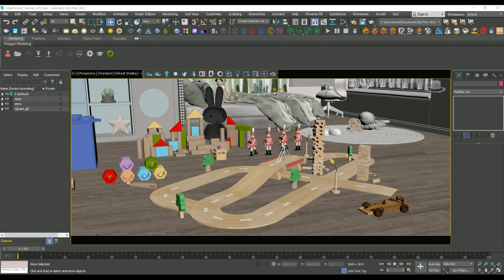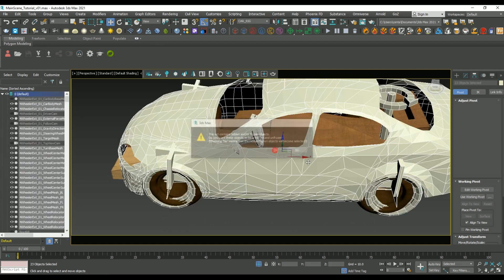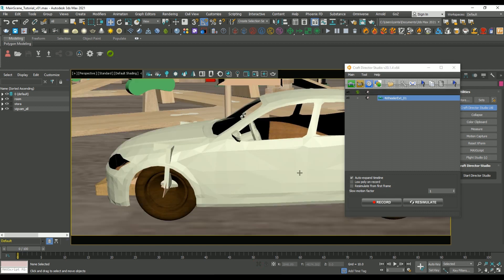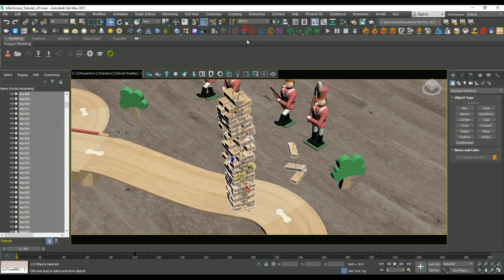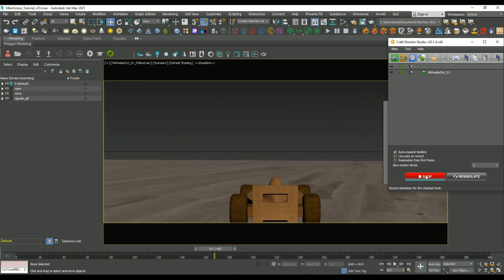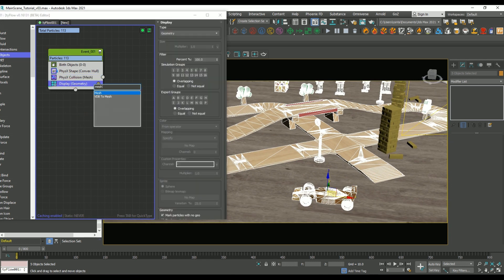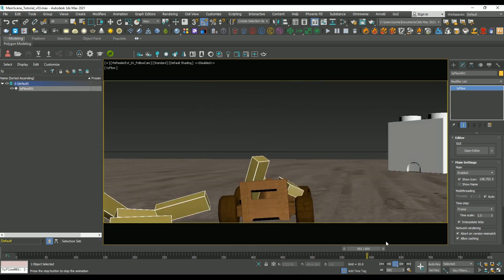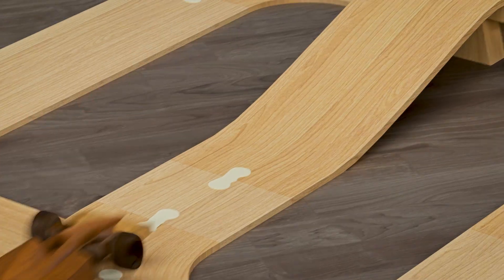Using Craft Animation to rig a toy car and collide with objects using TyFlow & 3ds Max - Tutorial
In this 3ds Max tutorial, I'll show you how to rig a 4 wheel car with Craft Animation so you can drive a vehicle around and record the car animation in 3ds Max. Then I'll show you how to setup a TyFlow simulation, so that your car can collide with objects in your scene. For TyFlow, we'll use a wooden Jenga tower and knock the blocks over when the animated Craft Animation car collides with them. After the TyFlow tutorial, I use Nvidia Omniverse Create to render the animation in real-time using the animation sequencer to jump between camera angles. Using an alembic sequence export, some simple omniverse lighting, and OmniPBR materials, we can output our simulation with realtime rendering.

Download this project file and all of my 3ds Max and TyFlow Scene Files